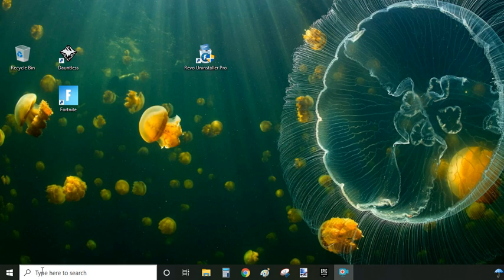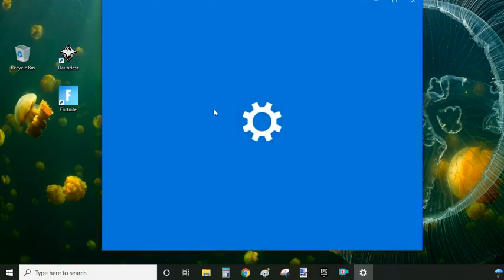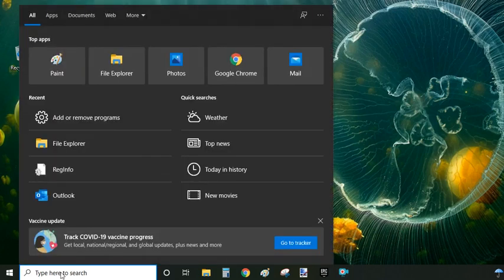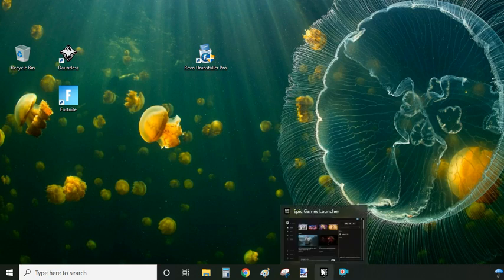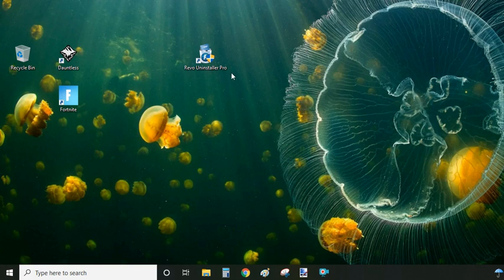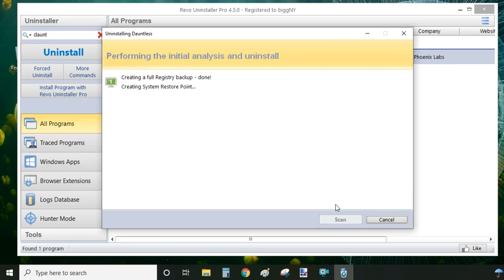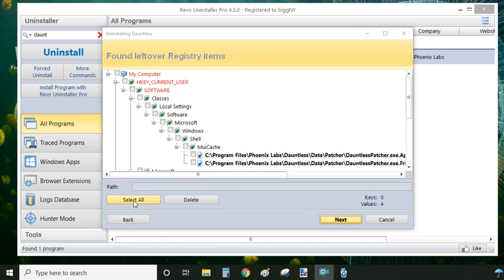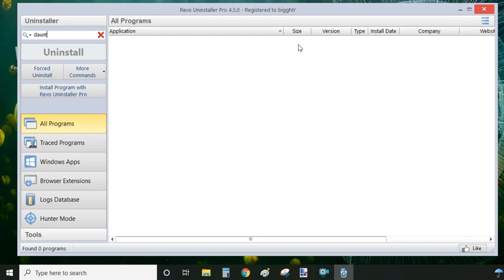How To Uninstall Dauntless Fast (5 Different Methods!)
If you'd like to learn how to uninstall Dauntless or you're uninstalling it at all, this is the right video for you.

I am explaining 5 different uninstallation methods, including one for Epic Games Launcher!

We at UninstallHelper pride ourselves in our research and we always present to you just the easiest uninstallation methods. This video is no different.

Timestamps:
00:00 How to uninstall Dauntless
00:12 Uninstall Method One
00:50 Uninstall Method Two
01:44 Uninstall Method Three
02:38 Epic Games Launcher Uninstall
03:21 Pro Uninstaller Method